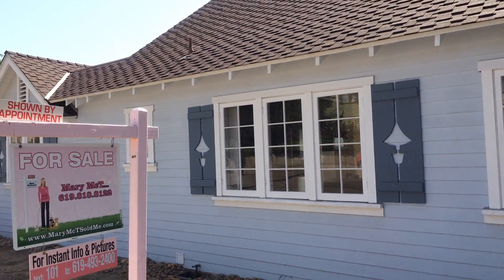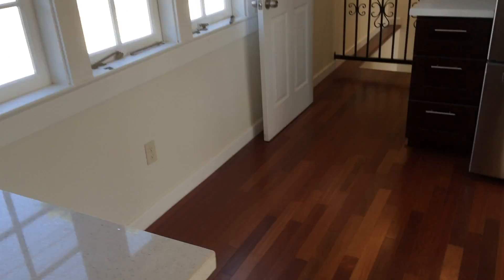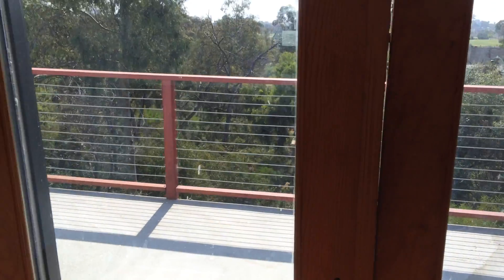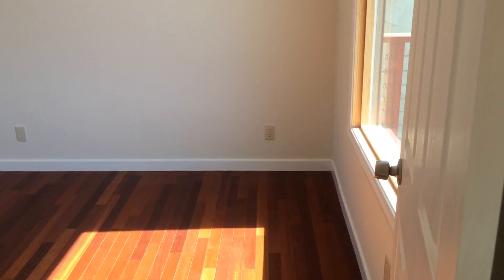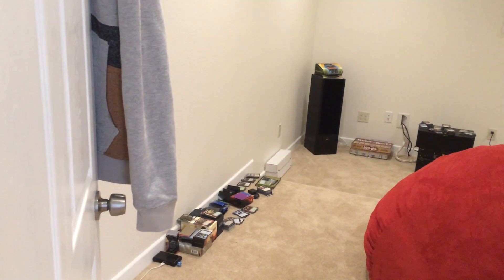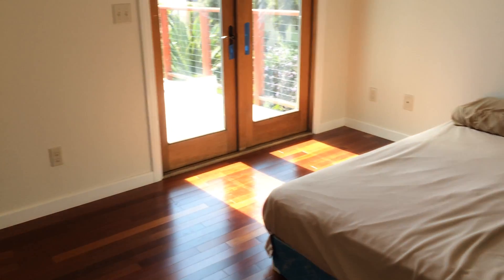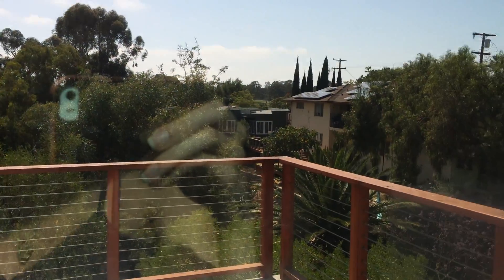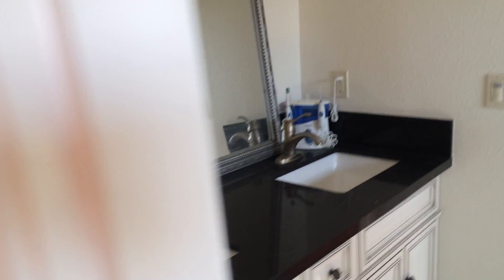Video Walkthrough of 2228 29th Street in San Diego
We took a video tour of a property that was listed in the South Park neighborhood of San Diego. It was a unique property in that it was about 90%+ done in renovations but there were still a lot of smaller things needed, including the entire master bathroom. We took this video to share with one of our friends who is an investor and was potentially interested in buying the home, finishing it, and then relisting it.